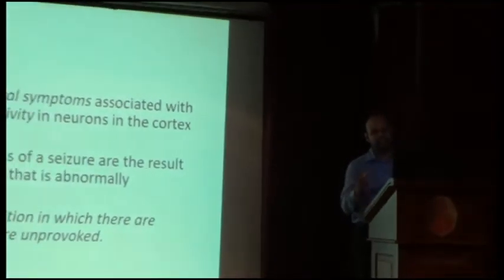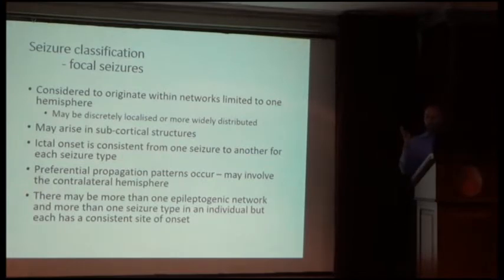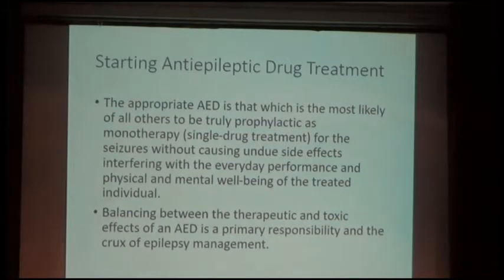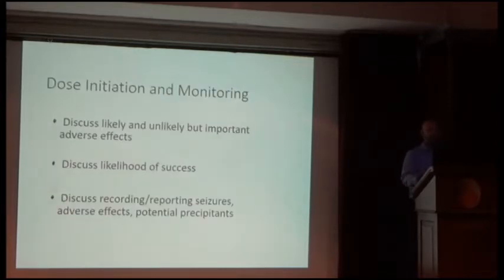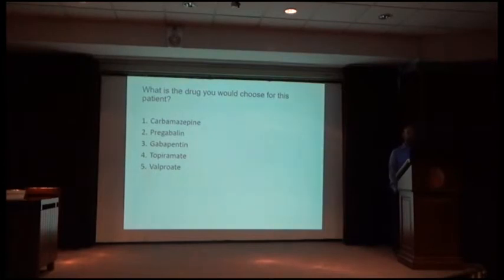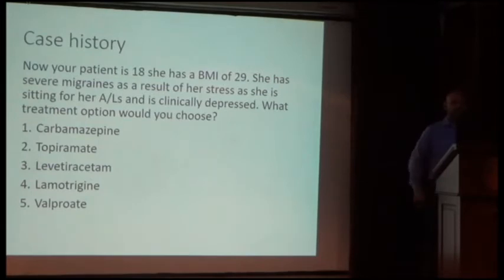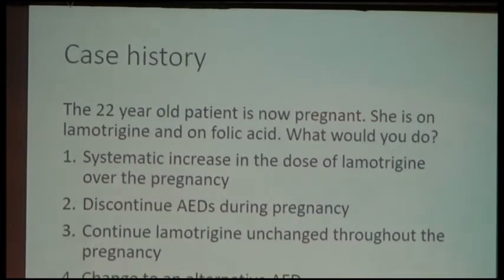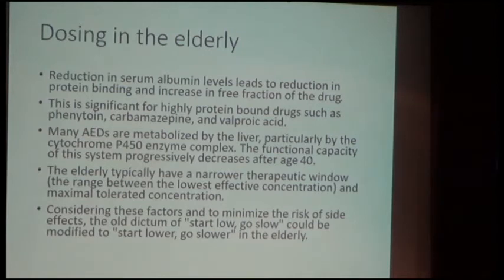SLMA Therapeutic Update Lecture Series | 30 09 2020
Dr. Kishara Gooneratne